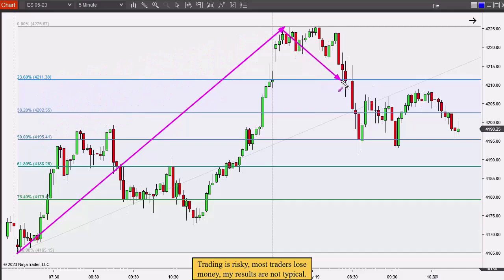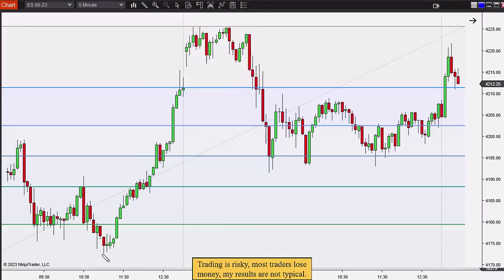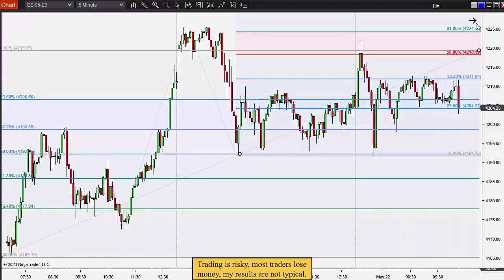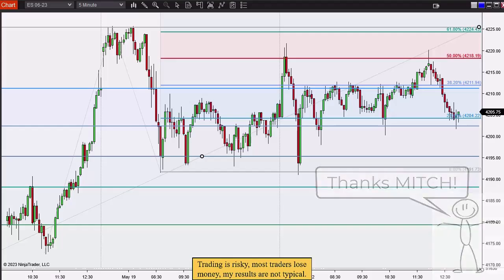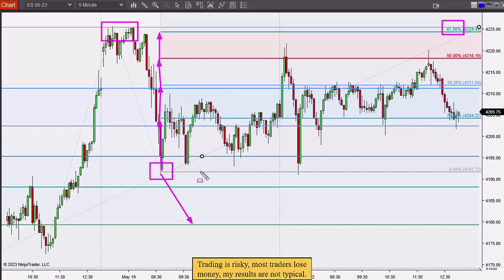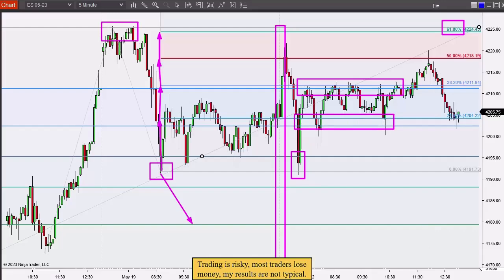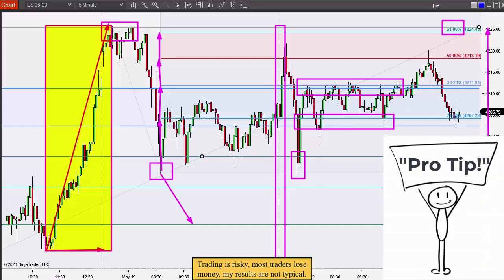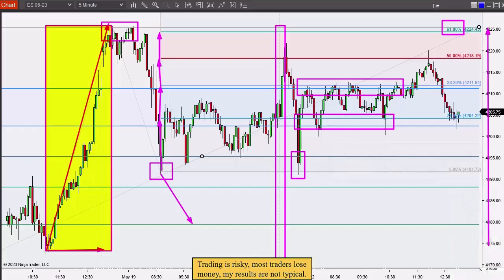Crazy Fibonacci Retracement Trading Trick to Maximize Profits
Fibonacci Retracement Trading.

Fibonacci Retracement Trading for beginners, also for trading options, crypto, BTC, ethereum, stocks and stock market, futures, eminis and Forex on TradingView, MT4, MT5, thinkorswim, telegram, discord, webull, reddit, robinhood and other technical analysis charting platforms.